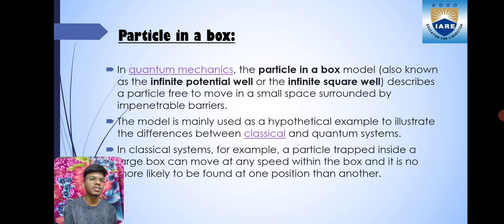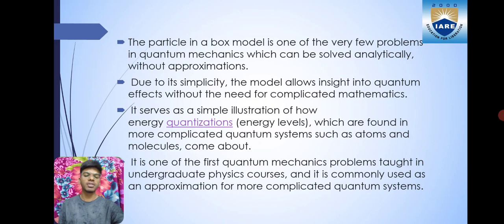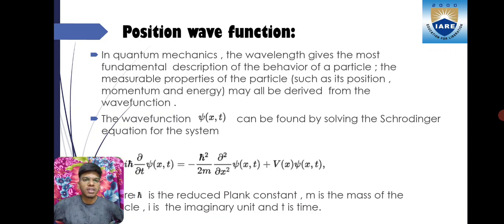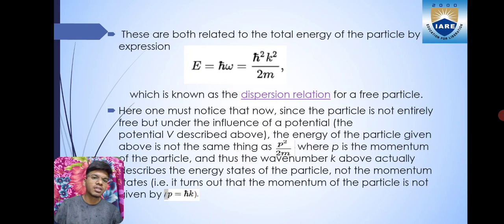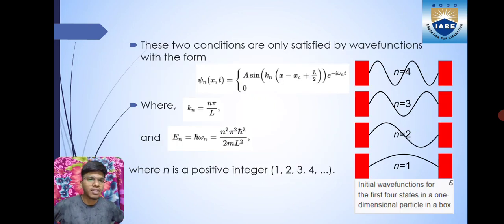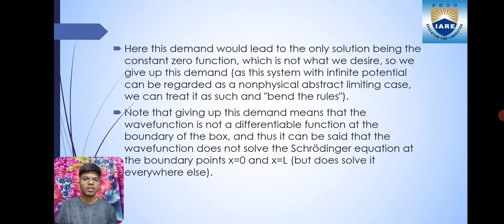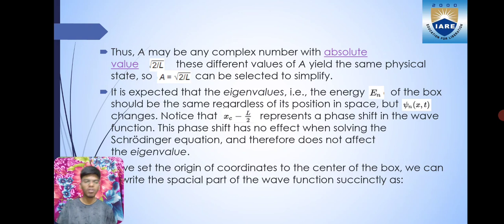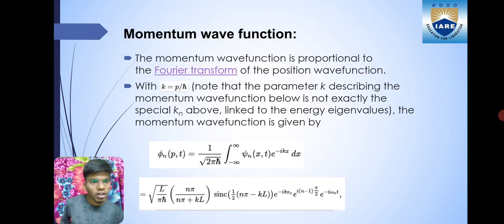Particle in one Dimensional Box (Infinite Potential Well)